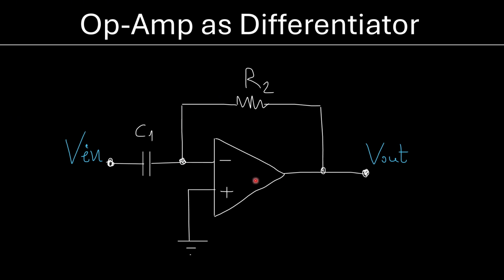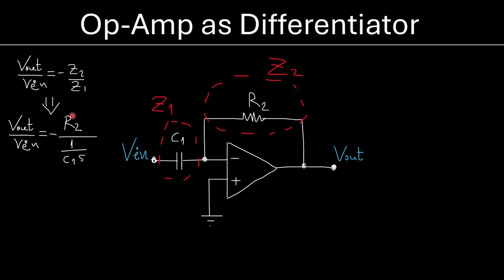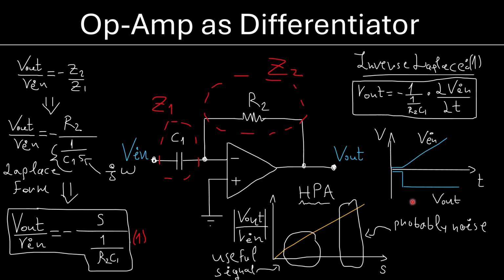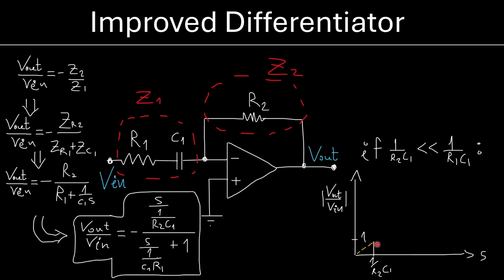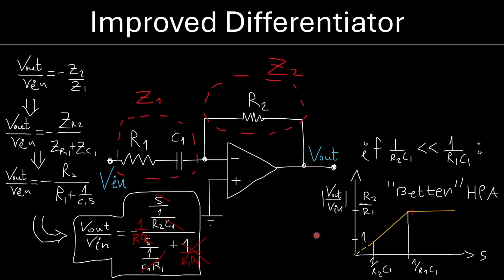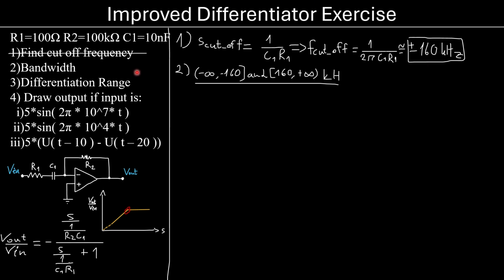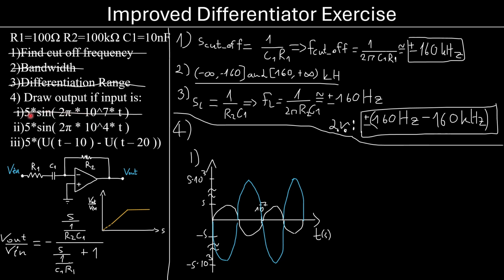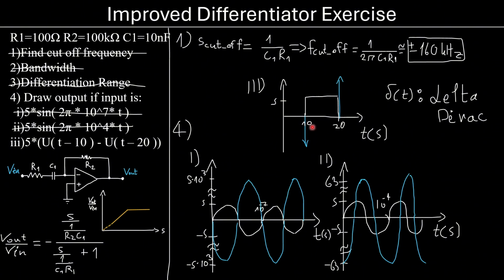Operational Amplifiers: Op-Amp as Differentiator Analysis (with Example)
We start from the general inverting op-amp with arbitrary impedances and derive the transfer function H(s) = −Zf/Zin. From there, the ideal differentiator falls out by choosing an input capacitor and a feedback resistor, giving an output proportional to the time derivative of the input. We discuss why the ideal form is fragile in practice: it amplifies high-frequency noise, is sensitive to input offsets and bias currents, and can run into stability limits set by the op-amp’s finite bandwidth and slew rate.

Next, we build the improved differentiator by adding a small resistor in series with the input capacitor. This protects the output from high frequencies, defines a usable differentiation band, and tame noise and instability. In the exercises, we compute the cutoff frequency, bandwidth, and differentiation range, then examine real waveforms: a high-frequency sine (showing attenuation outside the range), a midband sine (clean differentiation), and a square wave (sharp edge pulses whose amplitude and width are limited by the chosen time constants and op-amp limits).

Chapters
0:00 General Case of Inverting Op-Amp w/ Impedances
3:08 Op-Amp as Differentiator
08:46 Improved Op-Amp as Differentiator
16:47 Exercise: 1) Cut off frequency
17:37 Exercise: 2) Bandwidth
18:34 Exercise: 3) Differentiation Range
19:33 Exercise: 4) i) Input sine with high frequency
21:47 Exercise: 4) ii) Input sine with normal frequency
24:08 Exercise: 4) iii) Input two step functions forming a square